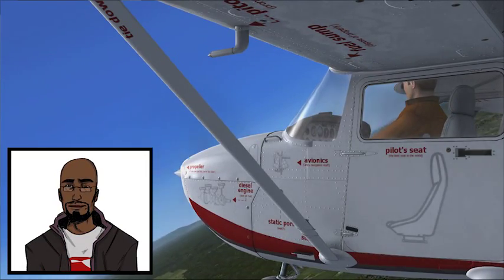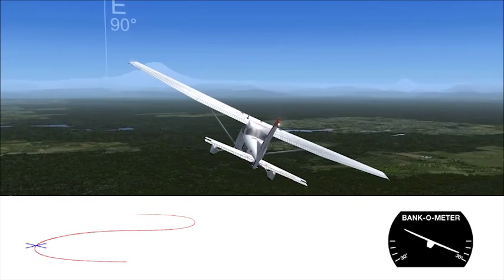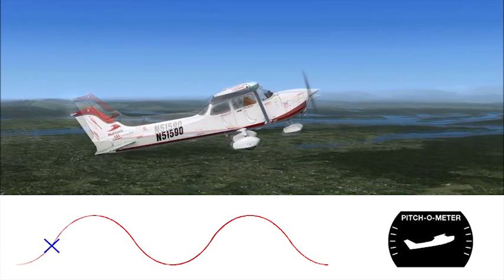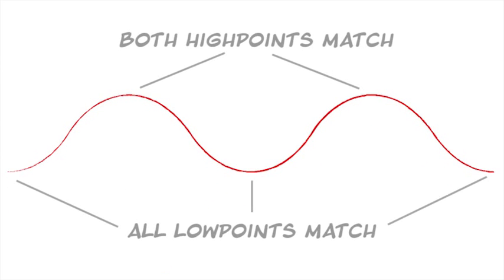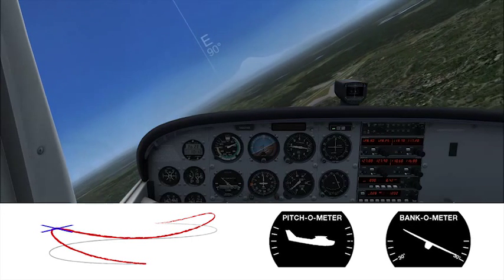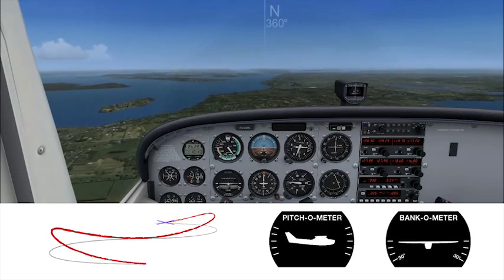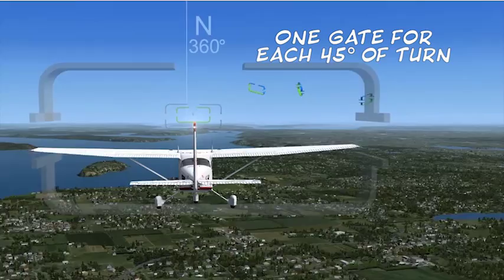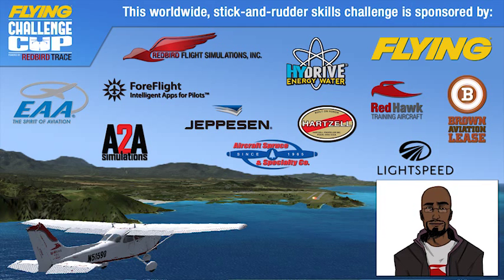Lazy Eights- Flying Challenge Cup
Lazy Eights is a commercial maneuver that people routinely screw up because they don't know what they're really supposed to do. We explain it the right way in the video and training section. The training gives you three tries with progressively less guidance. The challenge shows you where to start and helps with orientation a bit because that can be an added burden in the sim even more than in the real airplane. You must fly the full eight (both a right and left turn) to get a score.